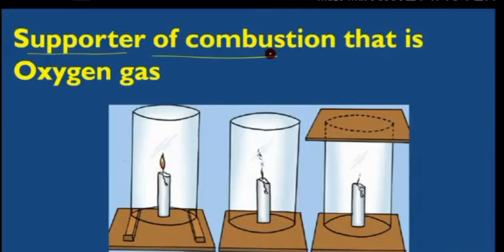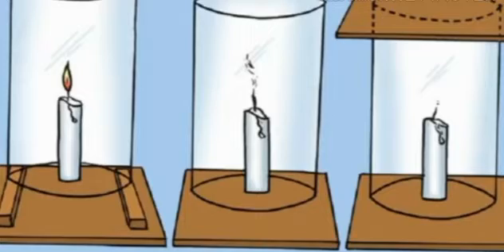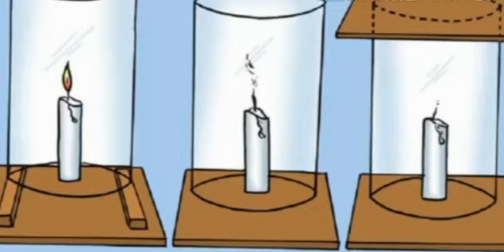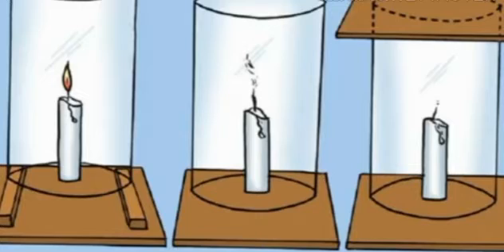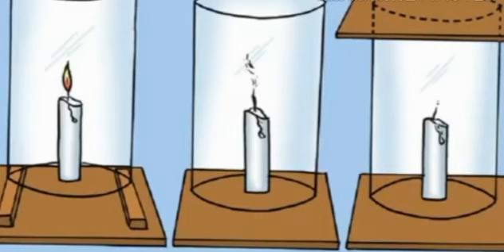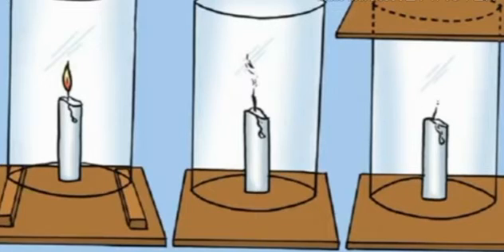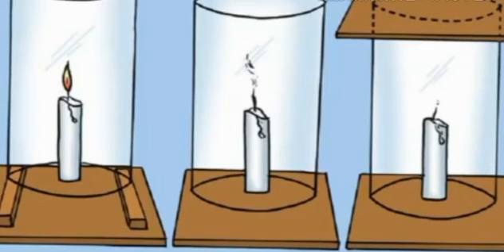Cls 8th science chapter 6 combustion and flame (part 4)by swagatika panda